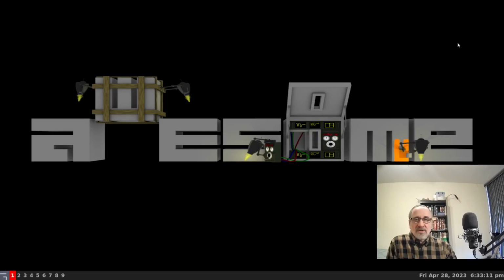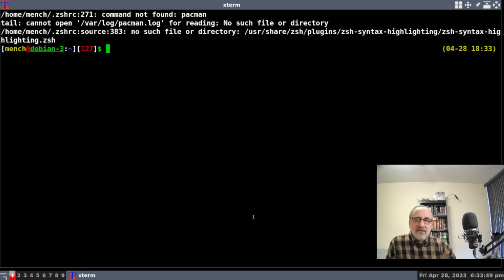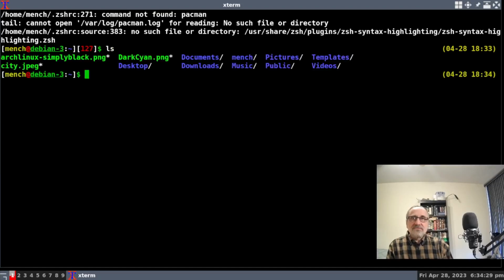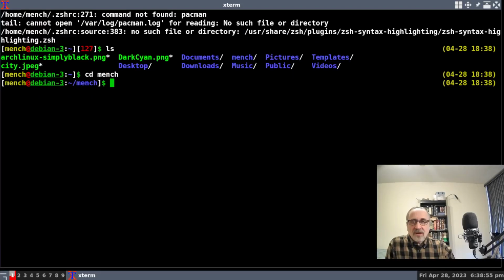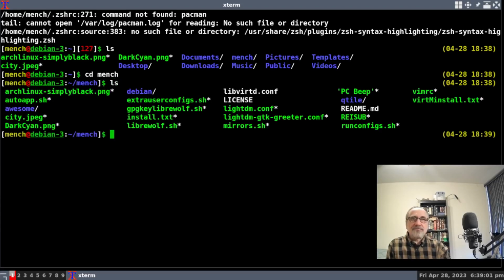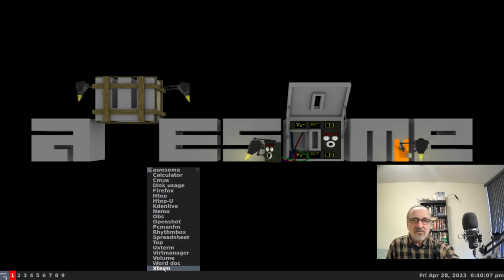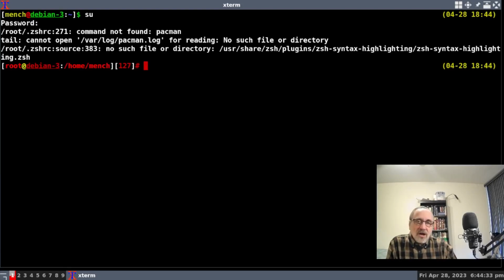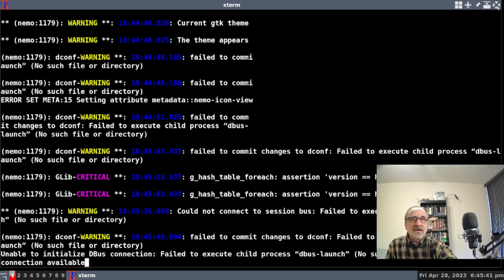Zsh FIXED for Debian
In this video, I fixed my Zsh Configuration to work without errors in Debian based systems